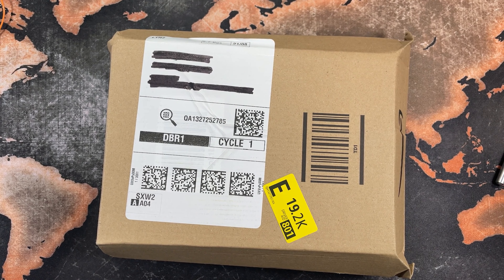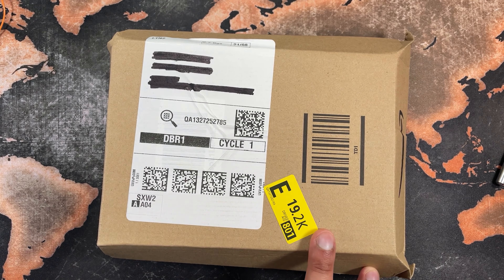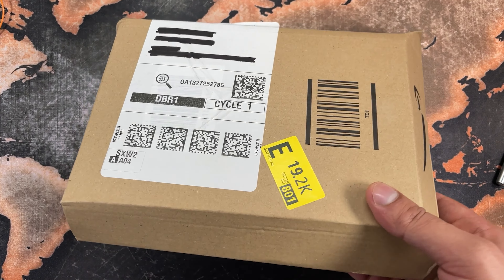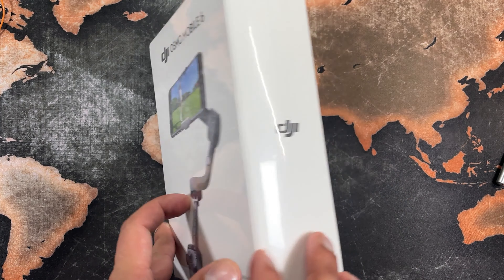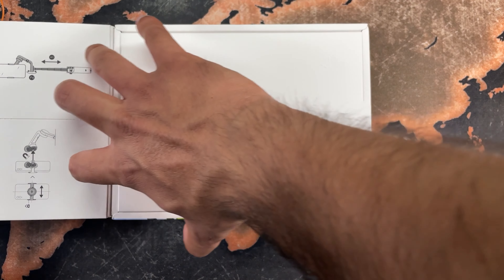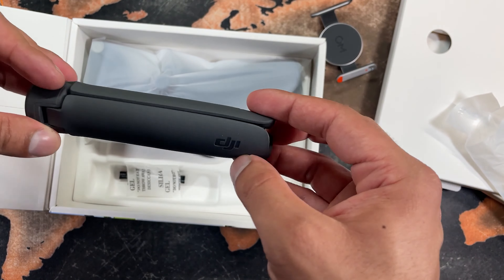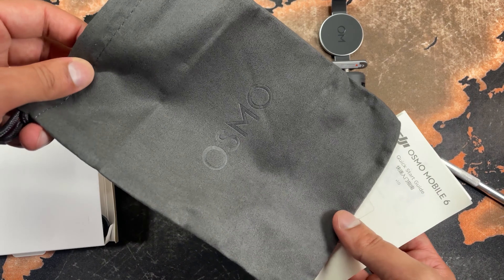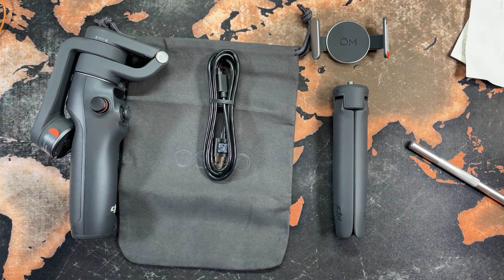I Bought THIS to Improve My Videos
Hi team,

Just a quick video to share my first camera gear upgrade - really looking forward to giving this a go and taking my videos to the next level (hopefully!)